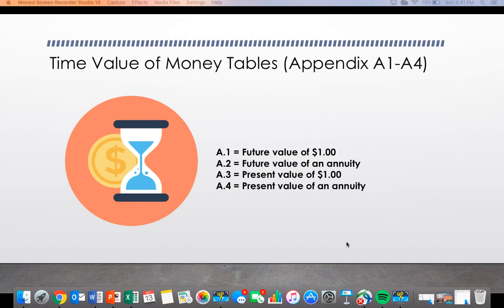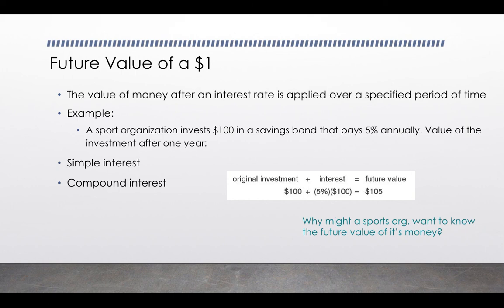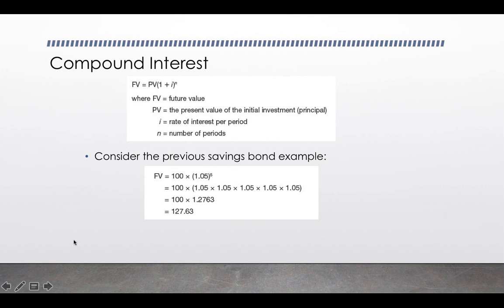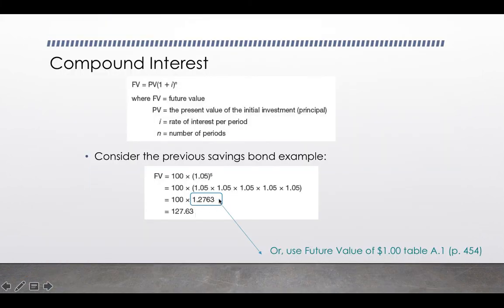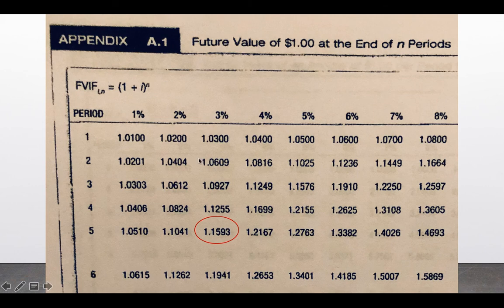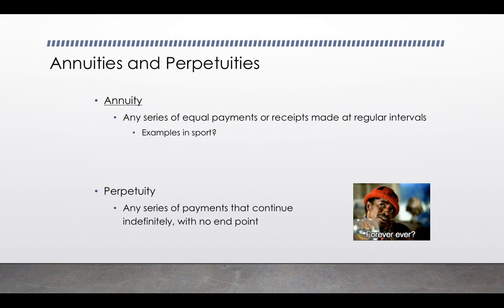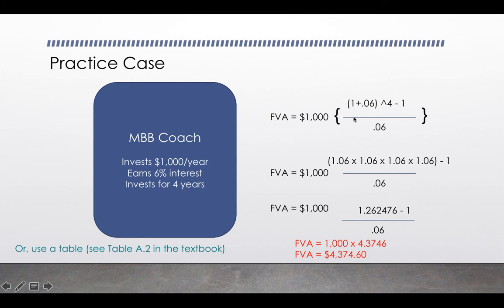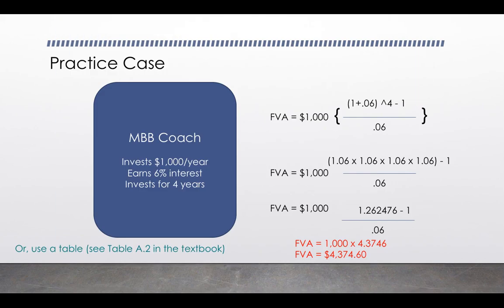Future Value of Money